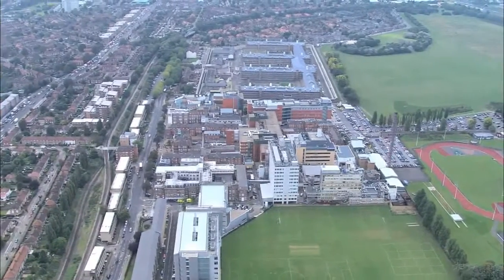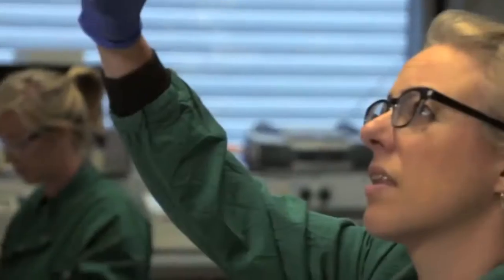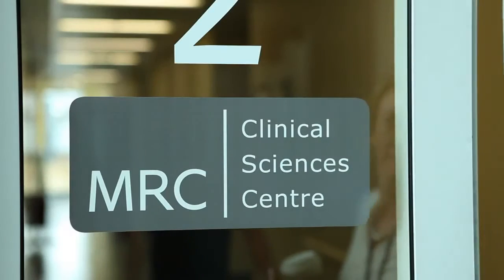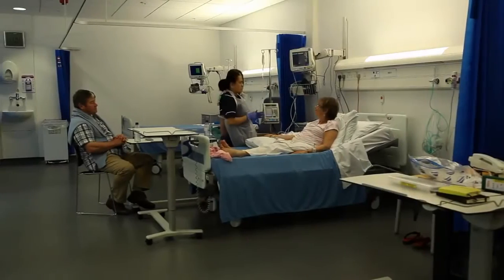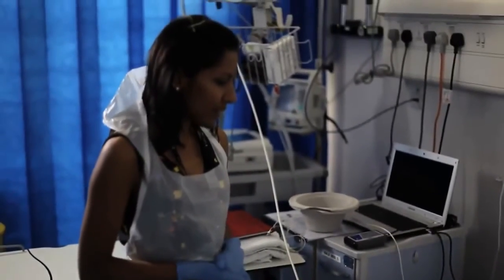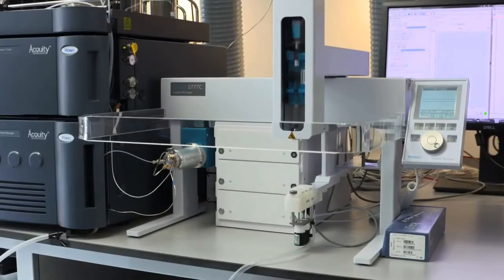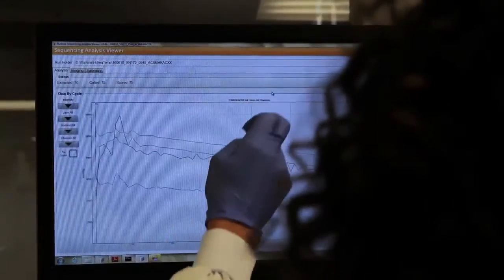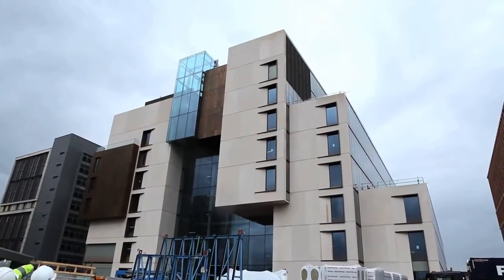NIHR Imperial Biomedical Research Centre 2016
The NIHR Imperial Biomedical Research Centre (BRC) is a translational research partnership between Imperial College London and Imperial College Healthcare NHS Trust. It provides the infrastructure – human and technological – to conduct early stage experimental medicine within our Academic Health Science Centre. The BRC aims to exploit the scientific power of the College’s Faculties of Medicine, Engineering and Natural Sciences, and provide proof-of-principle of new breakthroughs within the clinical setting. We collaborate extensively with industry, other funding agencies, and with colleagues across the NIHR infrastructure. Our patients and volunteers are closely involved in the design and delivery of research, and the BRC invests heavily in skills and training for the clinical academics of tomorrow.